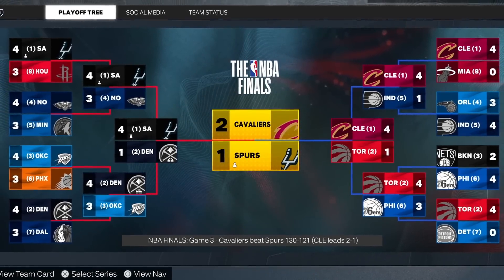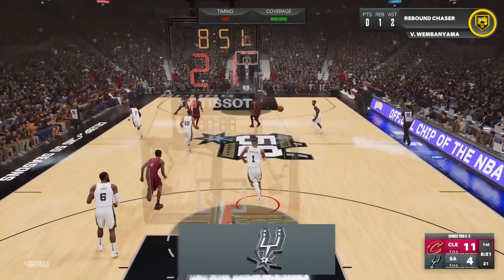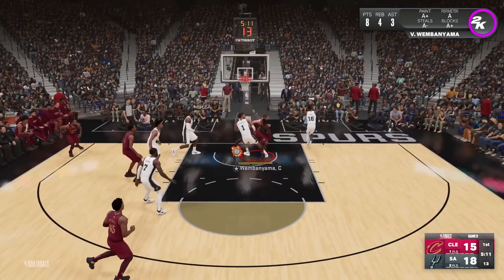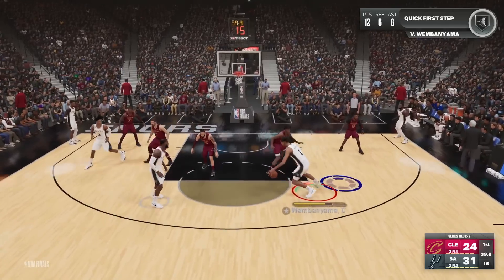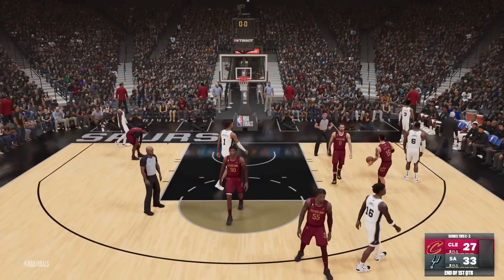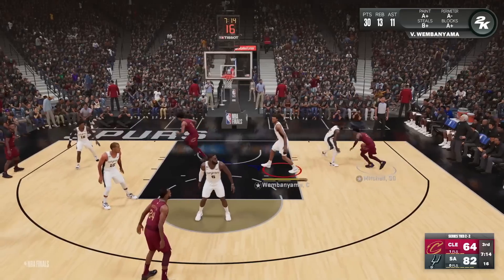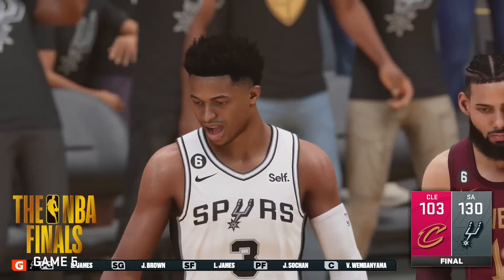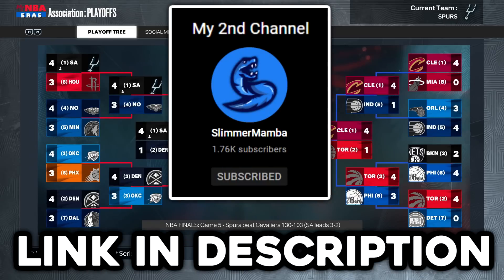The Most Impossible Stat-Line of All Time... NBA 2K23 Victor Wembanyama My Career Ep. 11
You will NEVER see this statline again.

Just a dude who enjoys playing 2K. Biggest Luka Doncic fan out there.